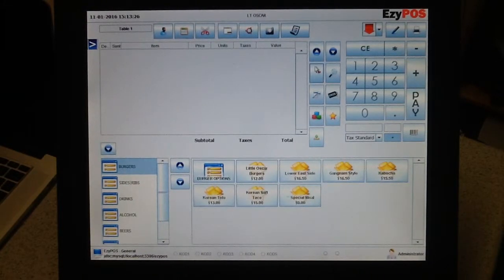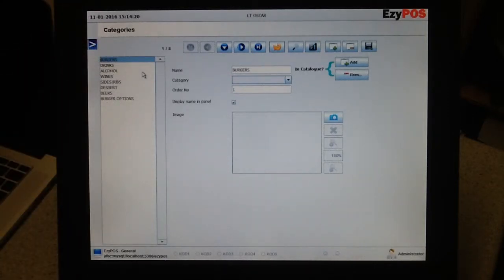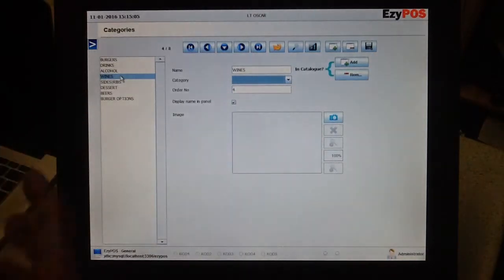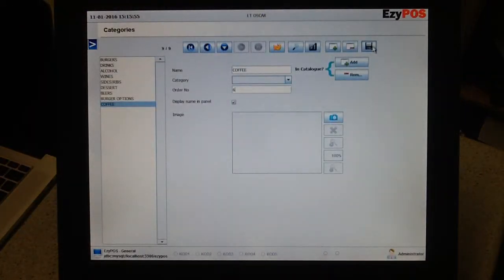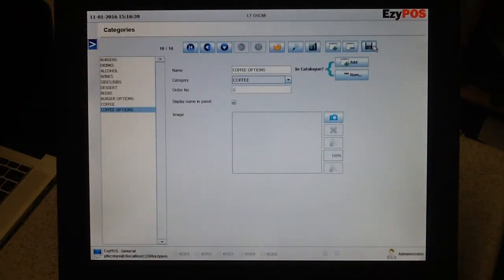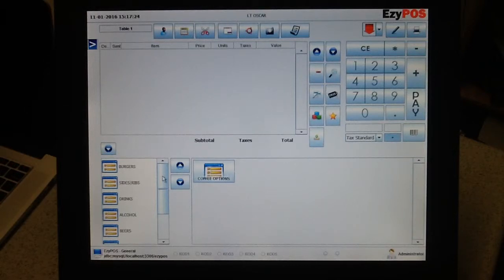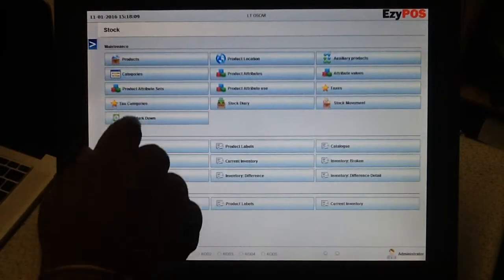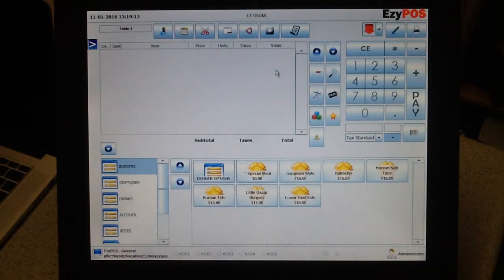How to setup Categories - Manage Categories - EzyPOS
One of the main topics to cover when setting up the menu is Categories. Categories and sub-categories makes the base of Retail, Restaurant and Cafe Menus. It is important to identify the most suitable set of Categories and Sub-caregories to streamline the Menu. Important factors are time to select different combinations of menu items, number of key presses, user friendly for new staff, etc.